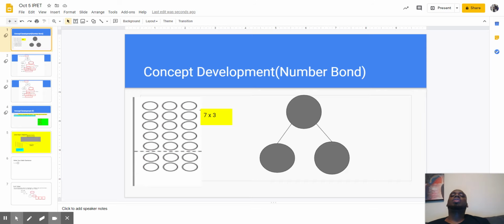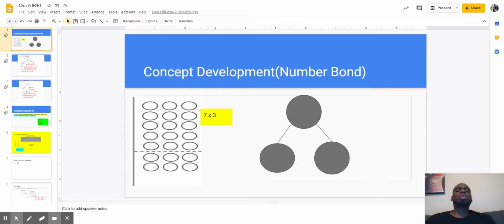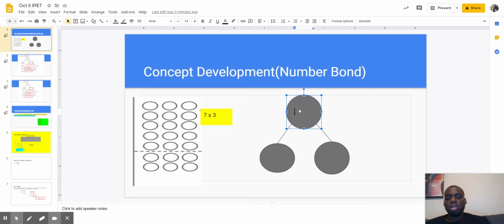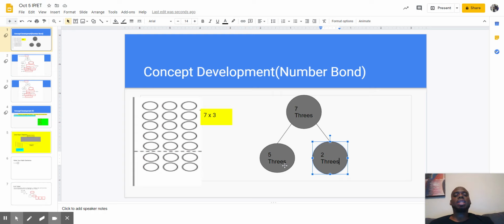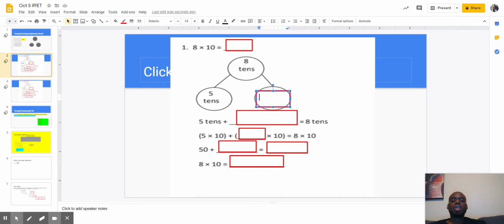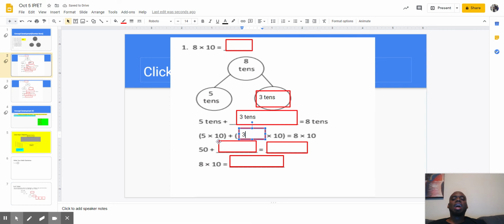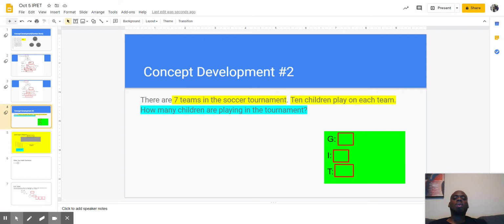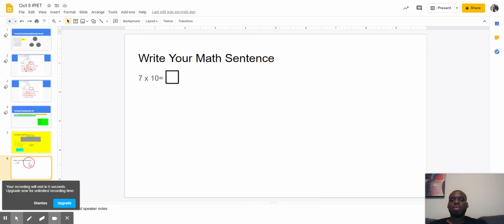Oct 5 IP/ET - Google Slides